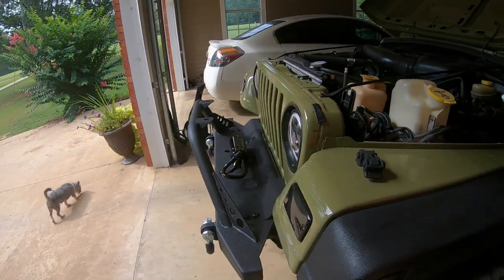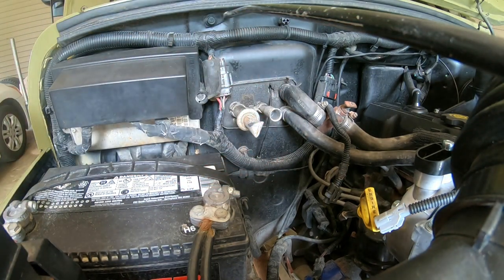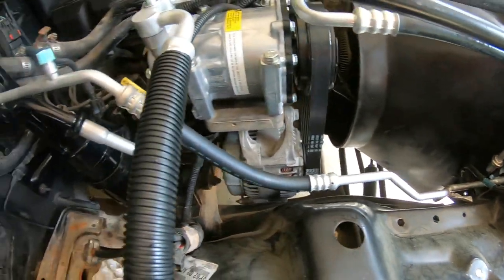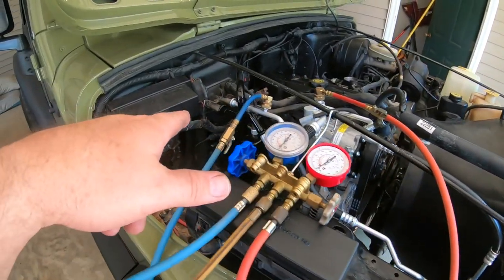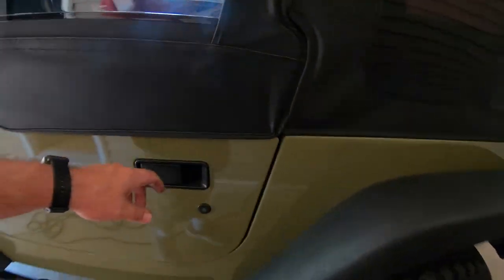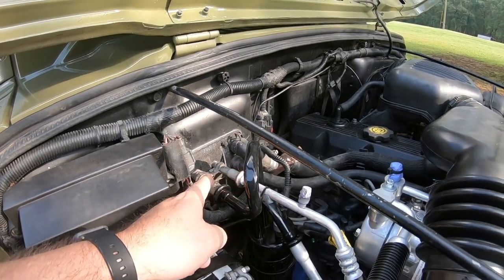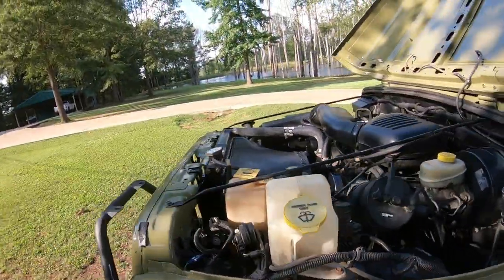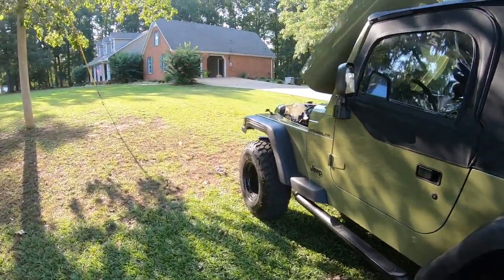Jeep Wrangler Air conditioning Installation (Part 2)! Installing AC on My Wrangler SE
Today I Finish installing AC on JJ!
Double check parts. Minus Recirculate door, actuator and hardware.
(AC Compressor)
(AC Manifold hoses)
(AC Liquid Line
(Cycling switch)
(High Pressure Switch)
I am a member of Amazon Associates.